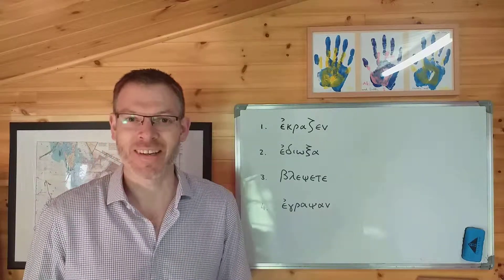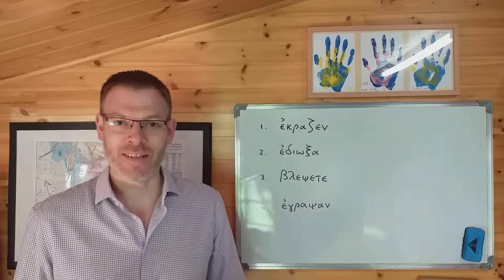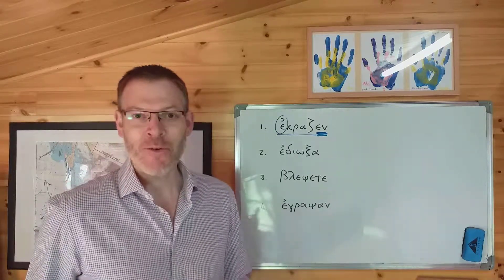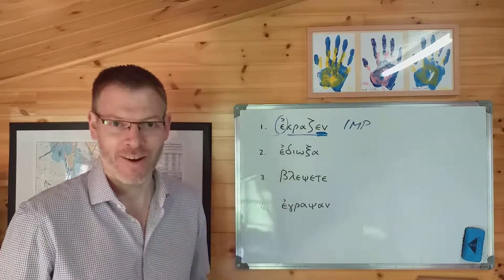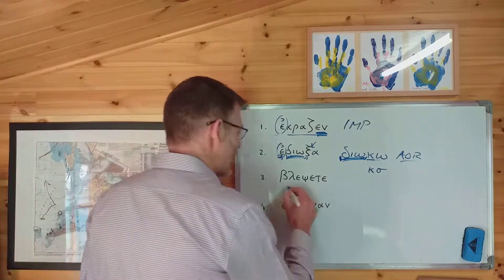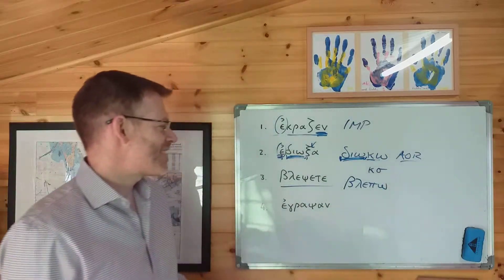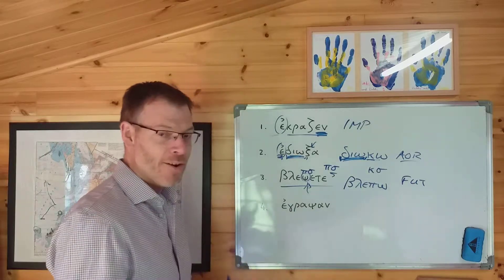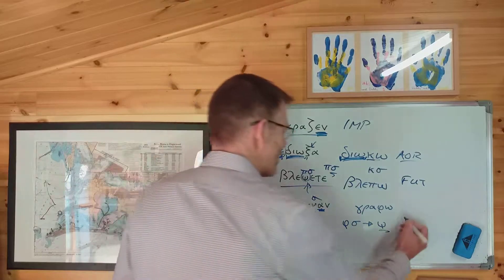Duff, NT Greek, 6.7 More on augments and suffixes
In this video we take a look at some more unusual features of epsilon augments and sigma suffixes.